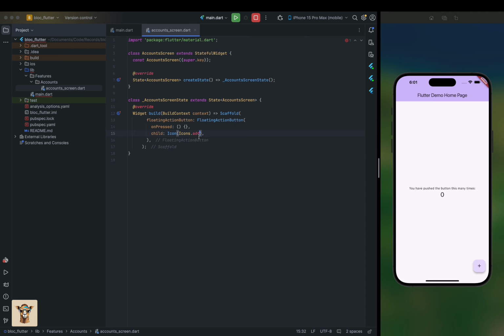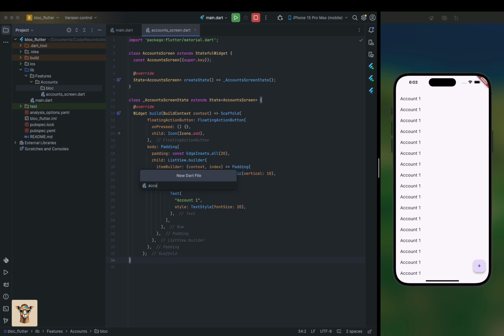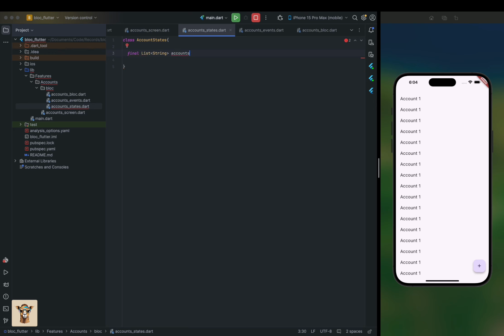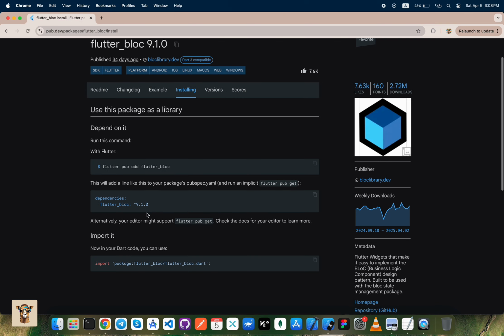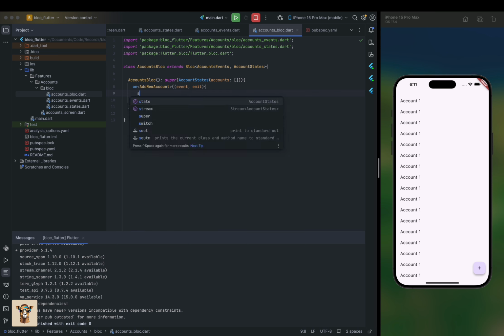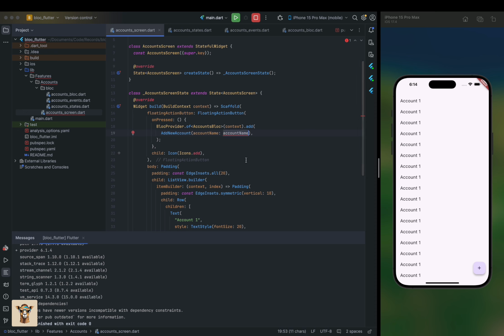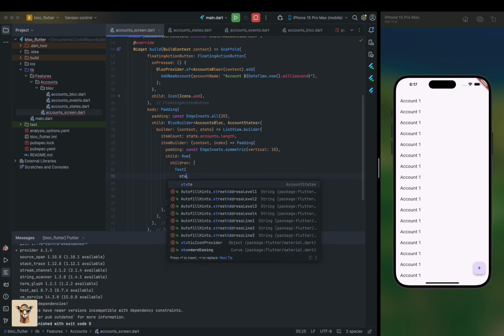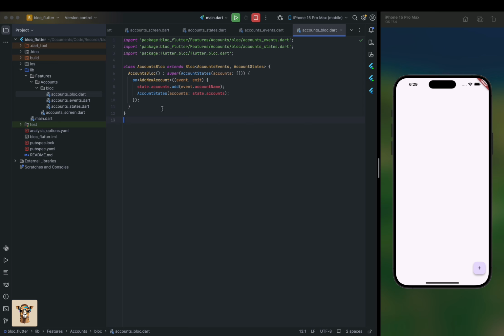Flutter BLoC - Powerful State Management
Hey everyone! 👋 In this video, I’ll show you how to use BLoC in Flutter for powerful and scalable state management. BLoC helps you write predictable, testable, and maintainable apps with a clear separation of concerns!

🔹 What you’ll learn in this video:
✅ How BLoC works behind the scenes in Flutter
✅ How to structure your app using BlocProvider and BlocBuilder
✅ Live coding & step-by-step explanation